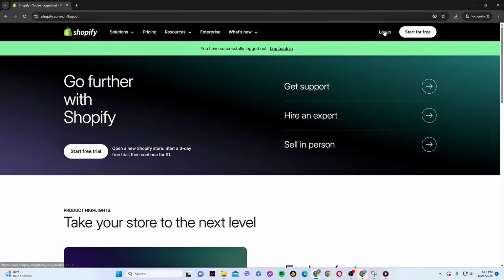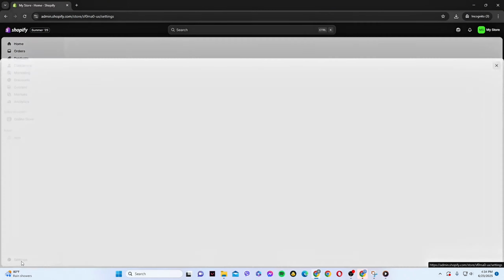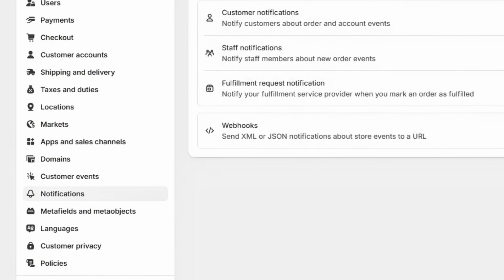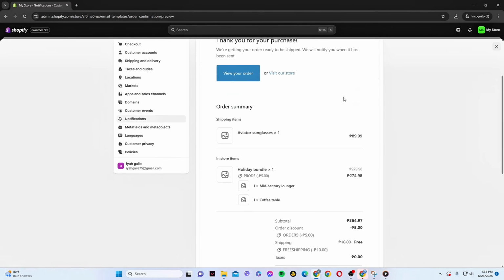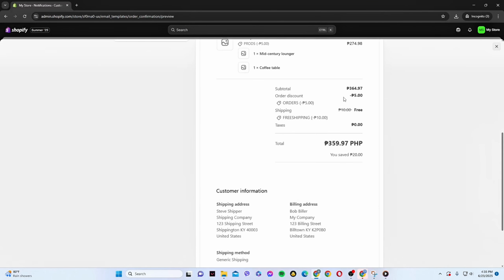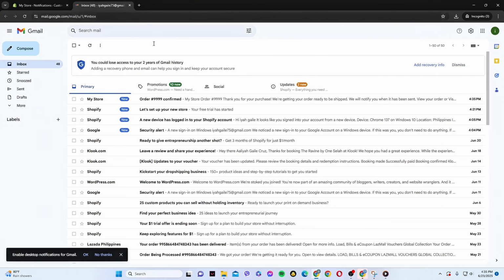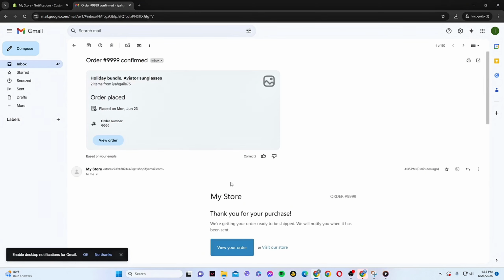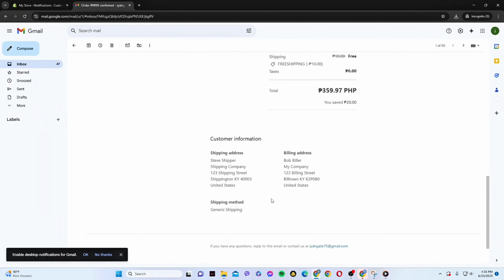How to Set Up Order Confirmation Email in Shopify 2025 (EASY GUIDE)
Want to make sure customers receive a clear, branded confirmation when they place an order? In this step-by-step tutorial, I’ll show you how to set up the order confirmation email in Shopify—so your store looks professional and keeps customers informed.

It’s a key part of the customer experience that helps reduce support questions and builds trust in your brand.

In this video, you’ll learn:

    Where to find Shopify’s notification settings

    How to edit and activate your order confirmation email

    How to preview and test before going live